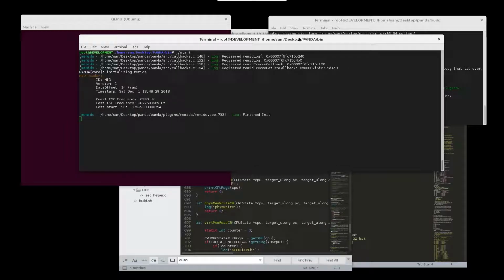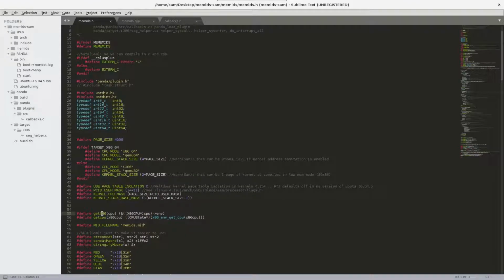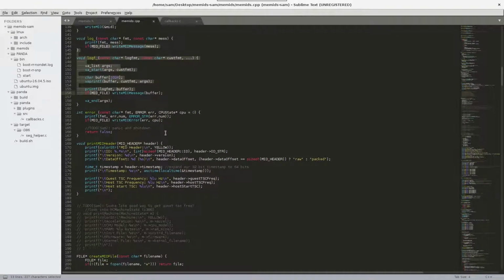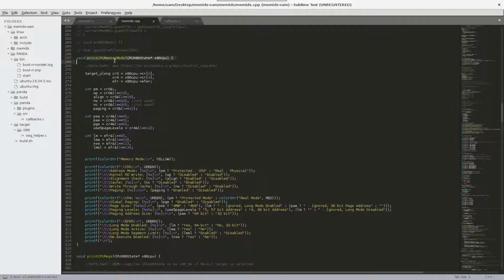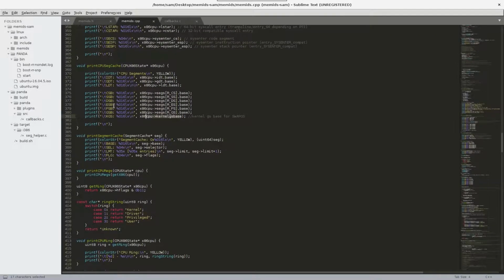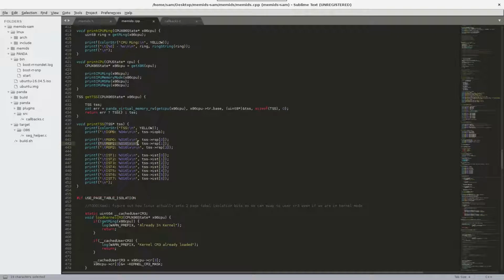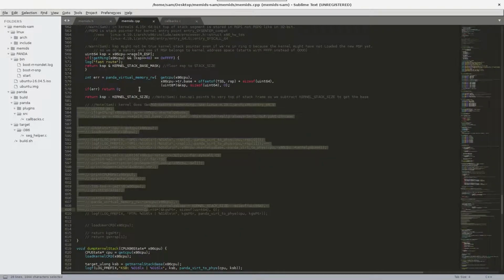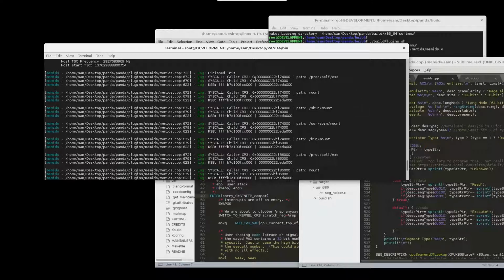MEMIDS - Progress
Logging: 1:30 - 3:35
TSC: 4:18 - 6:00
CPUX86STATE: 6:02 - 7:20
Threading: 7:23 - 8:58
MID: 8:58 - 12:15
error(): 12:16 - 13:15
printMIDHeader(): 13:45 - 16:25
printCPUMemoryMode(): 17:25 - 18:35
printCPURegs(): 18:35 - 20:00
printCPUMSRs(): 20:00 - 20:25
printCPUSegCache(): 20:25 - 24:08 *
Segments: 24:10 - 25:14
Rings: 25:32 - 27:40
 TSS: 27:50 - 29:57 **
Kernel CR3: 29:57 - 32:35
Segment Description: 32:35 - 34:20
Kernel Stack: 34:20 - 35:26 ***
EXECVE Callback: 35:26 - 37:21
panda_enable_precise_pc(): 37:38 - 39:00
Example of plugin: 39:54 - 41:51
Future Work: 41:51 - 44:37

*IDT/GDT/LDT are the addresses of the segment Descriptor tables. They are non zero, but every entry maps to 0

**RSP0 is the address of sysenter/syscall 32-bit compatible callback compatible and RSP2 is for syscall callback. (I may have the addresses backwards). Note - in 32-bit linux, RSP0 is top of kernel stack.

*** Correction - stack is 8K in 32-bit linux